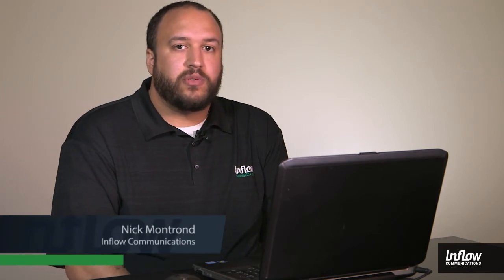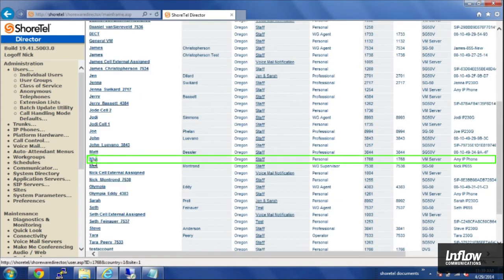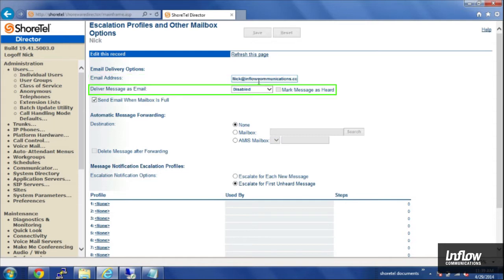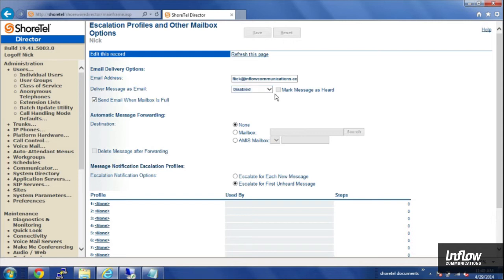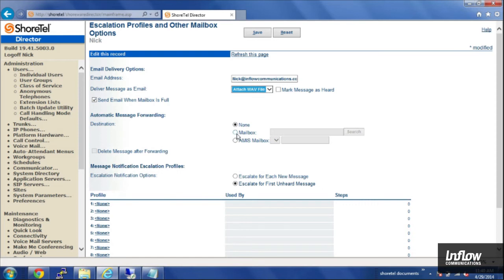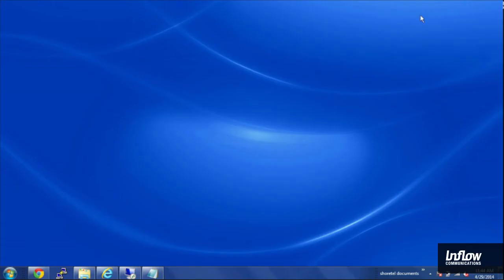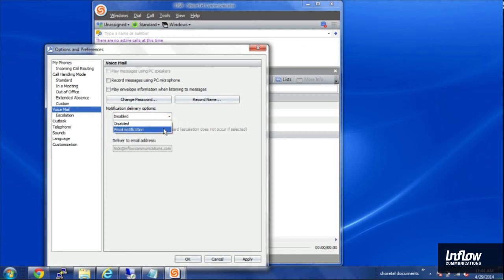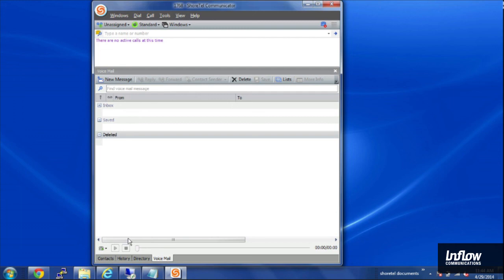ShoreTel® Director Tutorial, Voicemail and Email Integration Features Overview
ShoreTel voicemail and email integration features are covred in this quick video and include email notification for new voicemails, the ability to receive voicemail in email via wave audio file, and an easy to use desktop application from ShoreTel.

Inflow Communications is an award winning ShoreTel Reseller Partner located in Seattle, Washington, Portland, Oregon, and San Francisco, California.